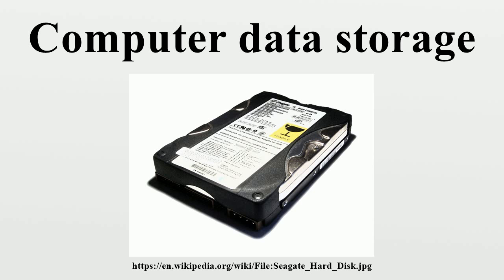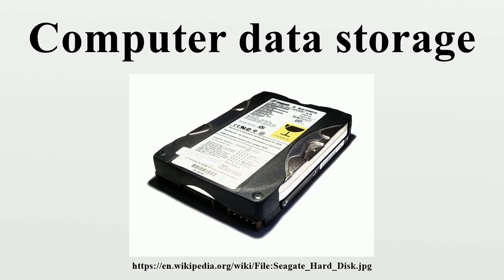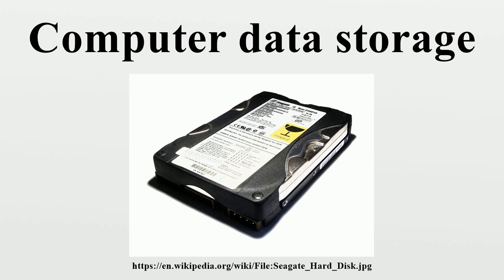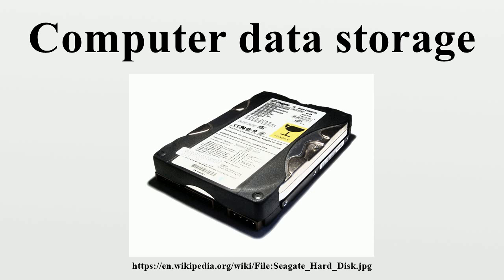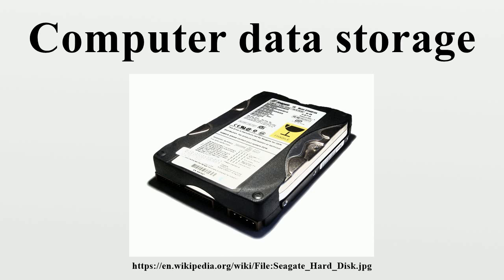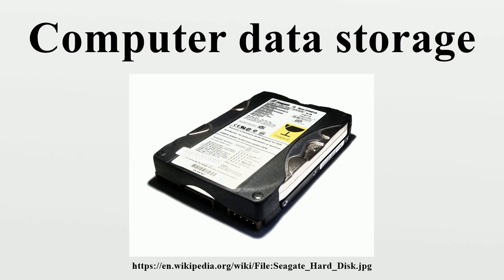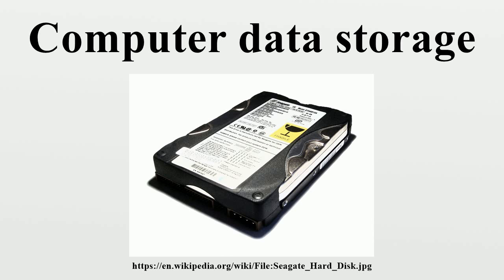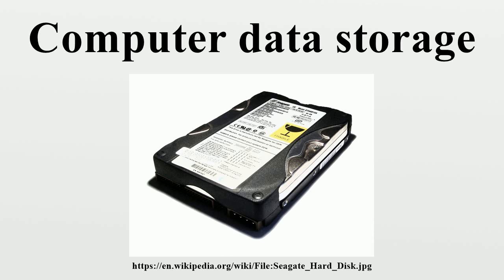Computer data storage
Computer data storage, often called storage or memory, is a technology consisting of computer components and recording media used to retain digital data.It is a core function and fundamental component of computers.

Image-Copyright-Info
Author-Info:   Richard Wheeler

Image-Copyright-Info